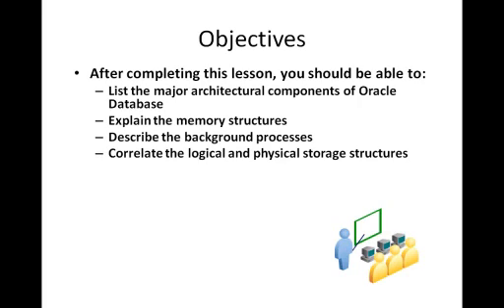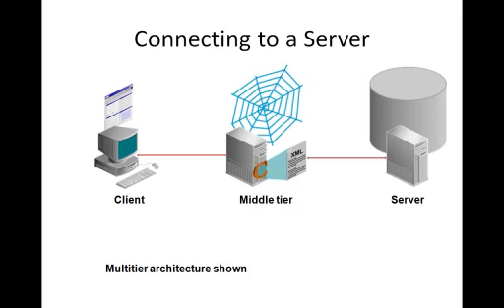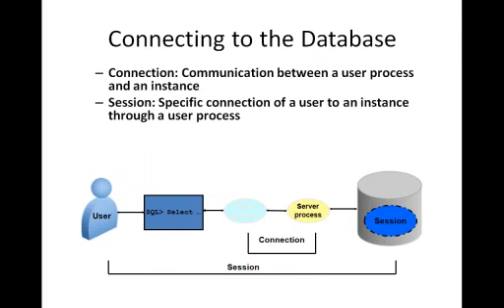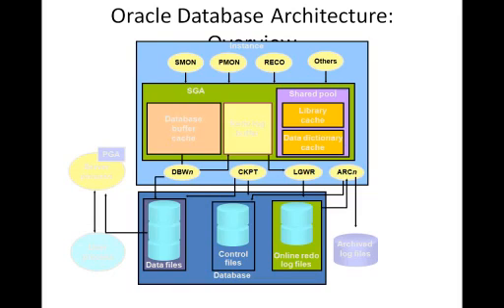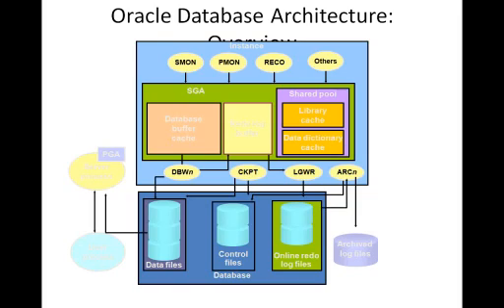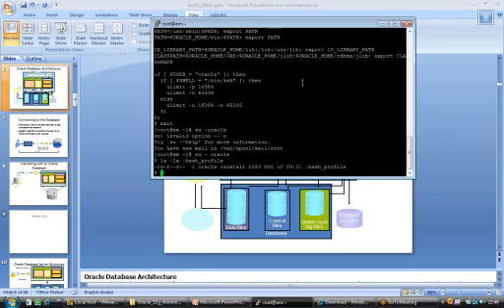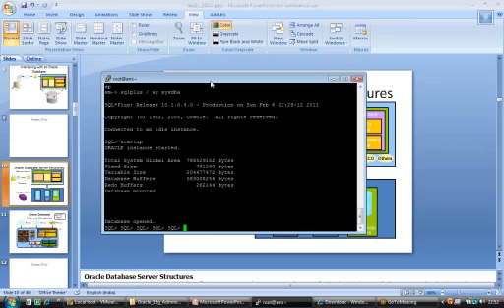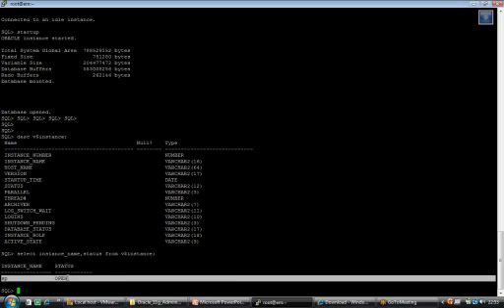rohit oracle dba demo